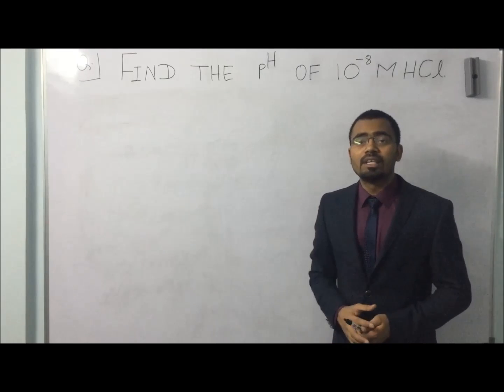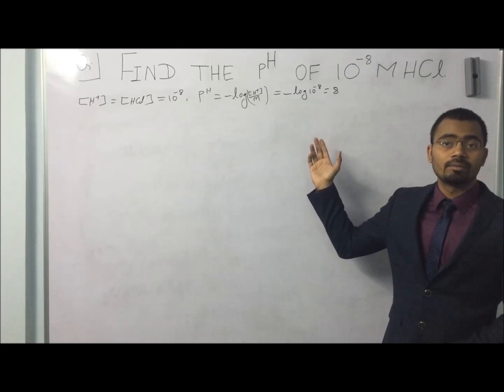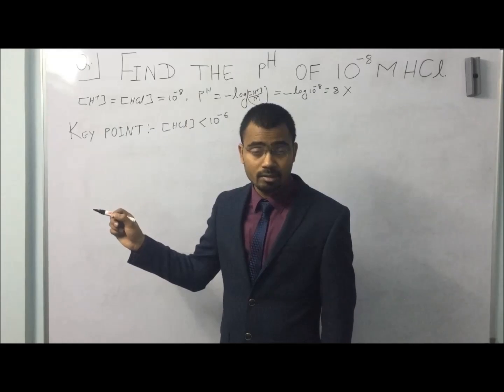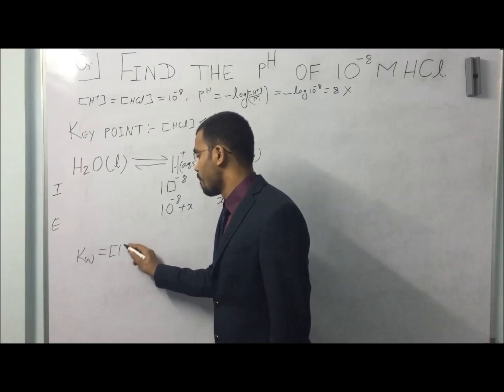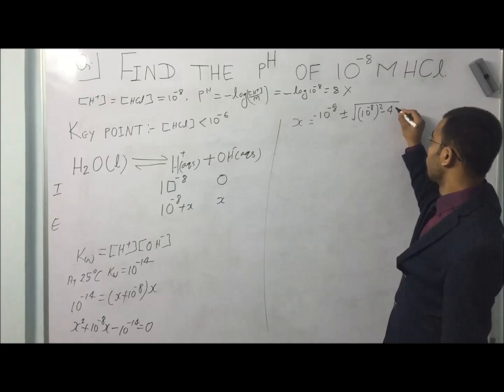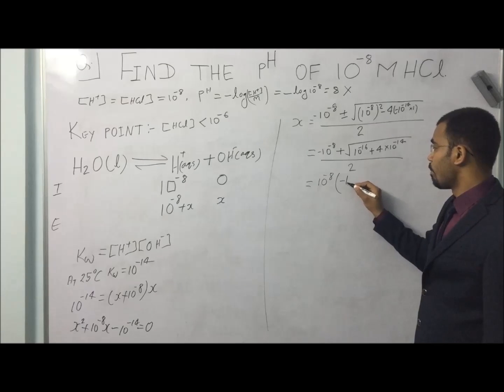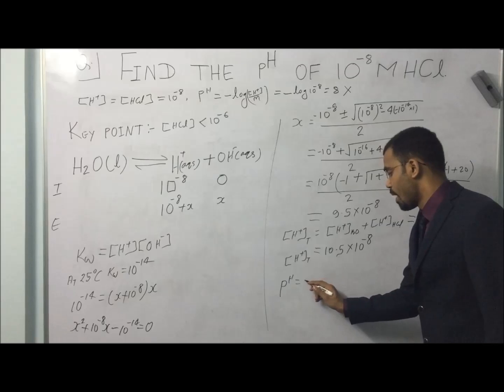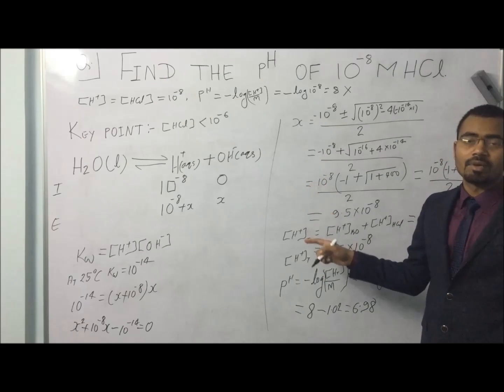Super Tricks For pH calculation / Ionic Equilibrium/JEE Main| Advanced | AIIMS I NEET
pH calculation of strong acid having low concentration, Ionic Equilibrium,
Chemistry 360
by Siyaram Kumar